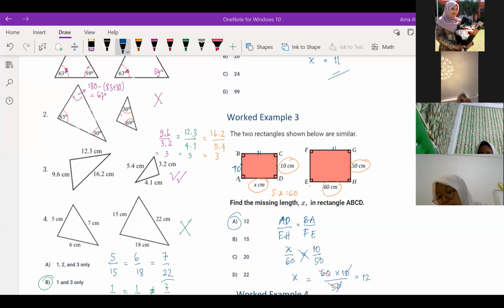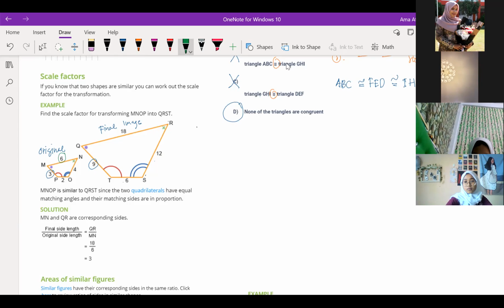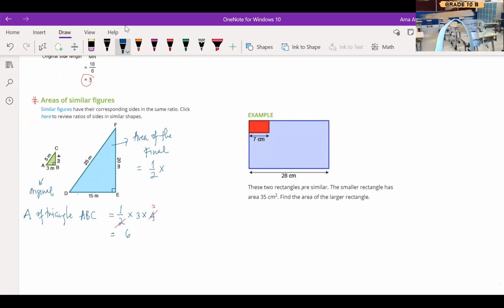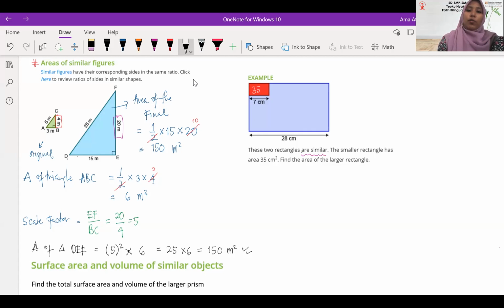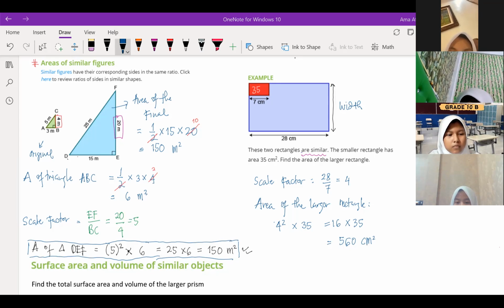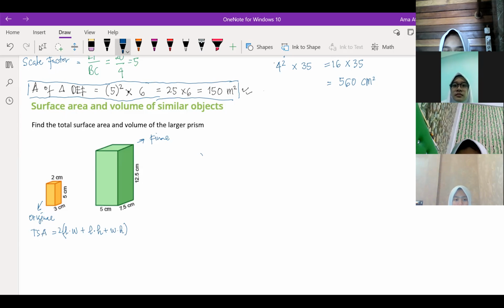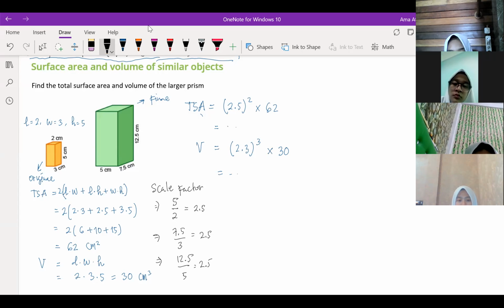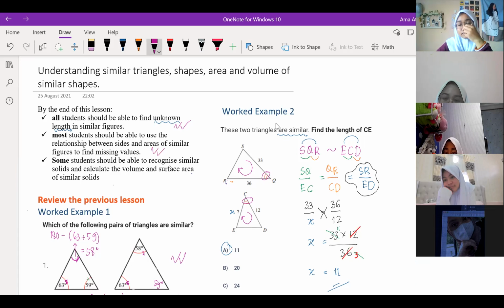Areas and volumes of similar shapes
This lesson is delivered for Grade 10B on Thursday, August 26th, 2021